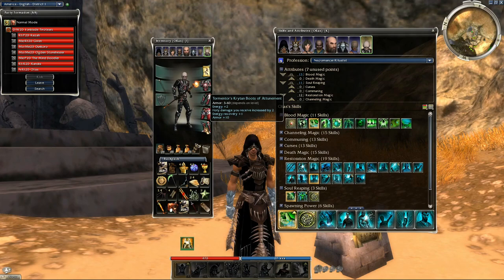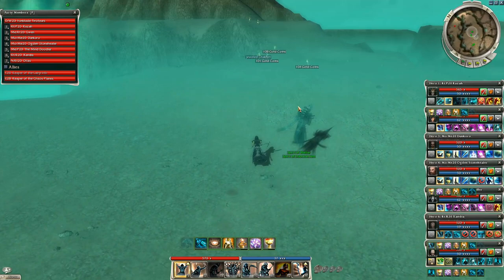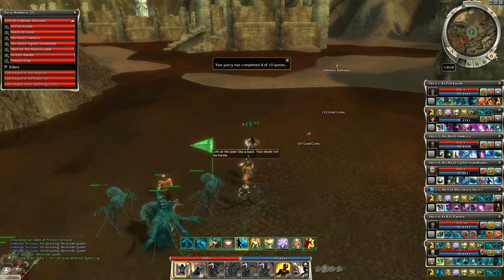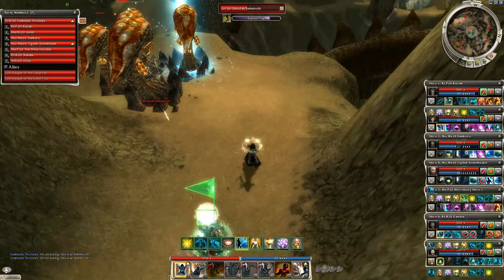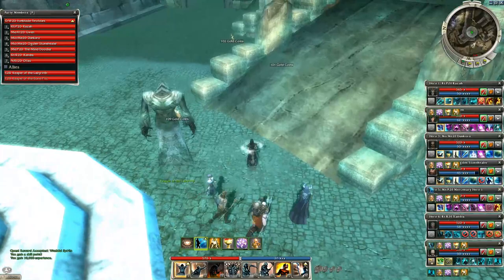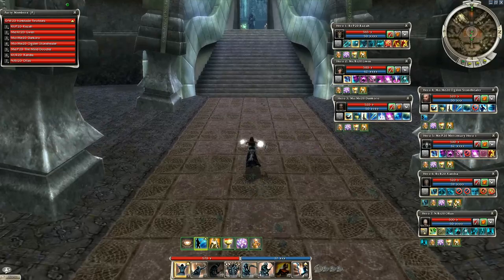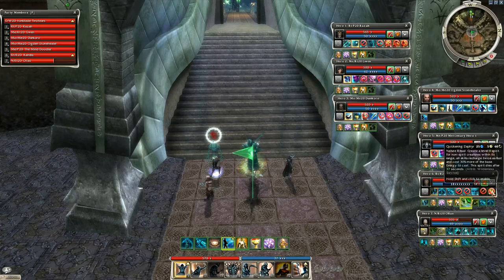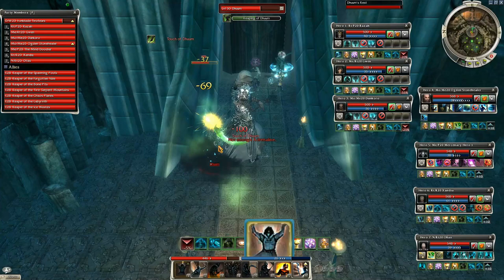Guild Wars 1 | Guide | 7-Hero Underworld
Hey guys! This is a 7-Hero UW Guide/Walkthrough. I will have all the links I think are needed or useful below. I want to give a big thank you to Eric, Peter, and Barath. I referenced and learned from their videos on how to complete the run. I felt like I would like to do a basic guide that explains a little more on the run itself. I'm by no means an expert or a speedrunner of this. All of the strategies you see in this video are adapted by their runs. I used consets to make it easier for me to record this but these work without consets.  If you'd like to see more I will have links to their channels below. Thank you!

7-Hero no cons for caster and melee are linked below. Both runs were done by Eric not myself.Melee using the same exact builds in this video.

The builds in this video are a slight modification of a 7-Hero RoJway team. You can find more specific info for runes and other things below.

For your character specifically this is set up for Melee. I would suggest anything that does high damage and most importantly can keep up the adrenaline for Save Yourselves! when Dhuum casts Judgment of Dhuum. Especially if you don't use cons.

00:00 - 03:00 : Builds
03:00 - 04:30 : Clear the Chamber
04:30 - 11:17 : Four Horsemen (Explanation starts at 7:30)
11:17 - 15:38 : Imprisoned Spirits (Explanation starts at 12:53)
15:40 - 19:39 : Terrorweb Queen (Explanation starts at 17:36)
19:39 - 23:35 : Demon Assassin (Explanation starts at 21:05)
23:35 - 26:57 : Escort of Souls (Explanation starts at 25:21)
26:57 - 30:08 : Wrathful Spirits
30:08 - 34:41 : Unwanted Guests
34:41 - 38:12 : Servants of Grenth (Explanation starts at 36:04)
38:12 - Nightman Cometh

I had a lot of fun making this guide. Hopefully this is a useful resource for anyone wanting to try their hand at clearing the UW with just heroes. With or without cons, clearing it is a fun achievement and it's something I've always wanted to do in this game. Have fun everyone!